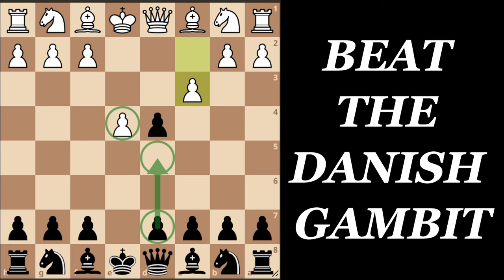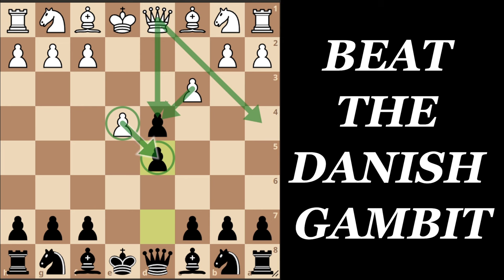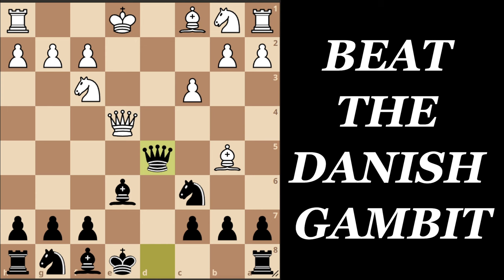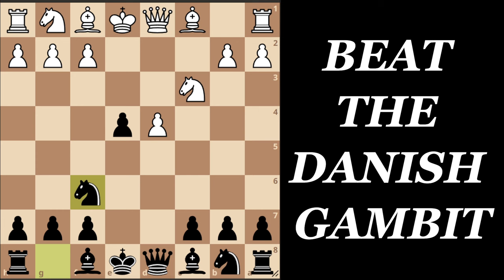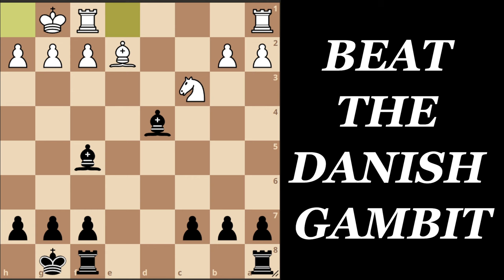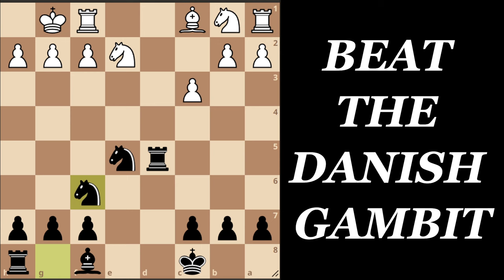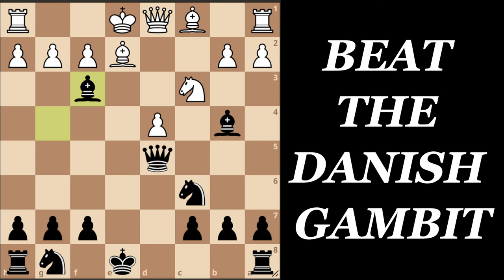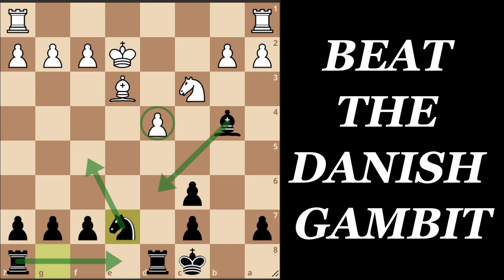How to beat danish gambit (sorensen defense)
In today's video I will share with you how to beat danish gambit using a simple line that is super fun and easy to learn.
The line that I am talking about is the Danish Gambit Declined, also known as the Sorensen Defense. I will go into enough details about all the moves that white can try so that you can feel confident to play the sorensen defense in your own games without any difficulties.
Feel free to let me know if there are any videos in particular that you would like me to make. Thanks!